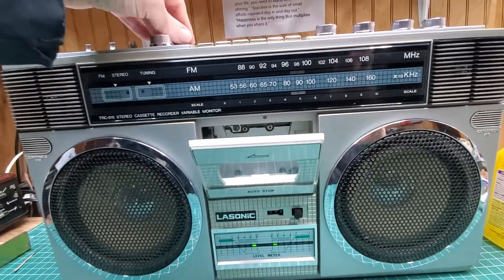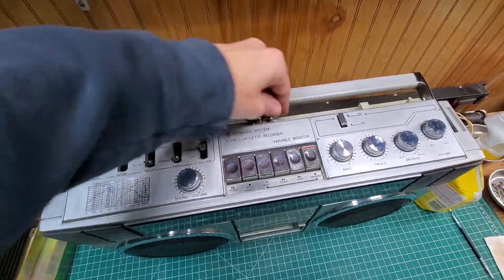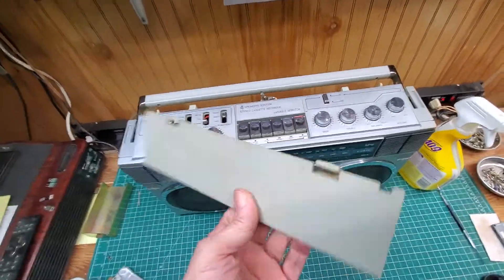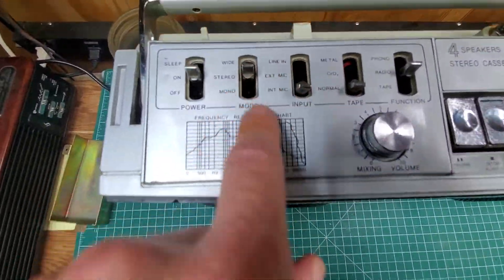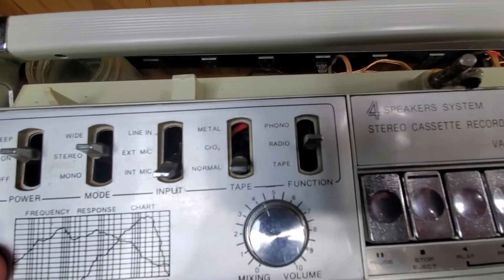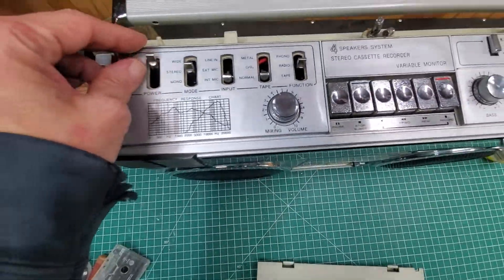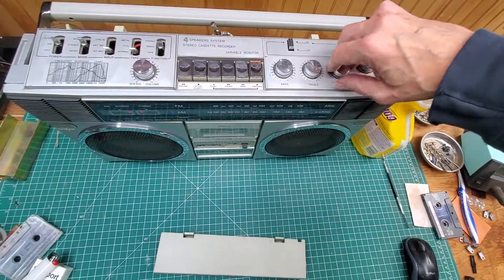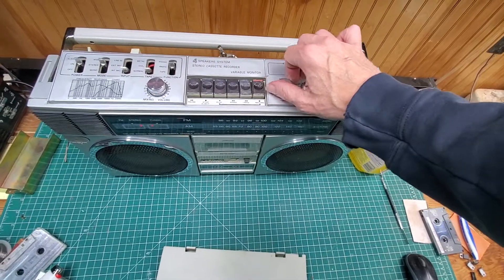Lasonic TRC-918 DEMO, no rights to the music played in demo video.